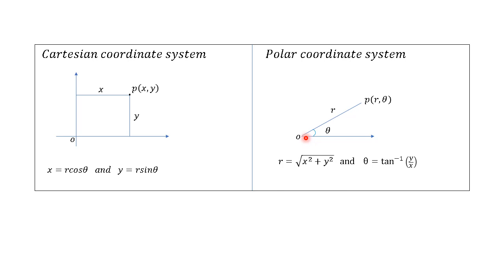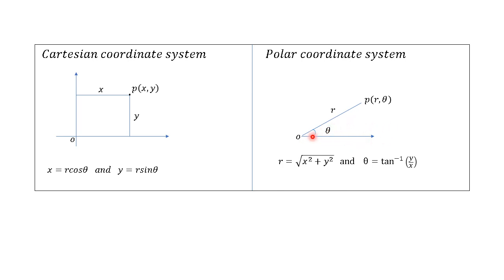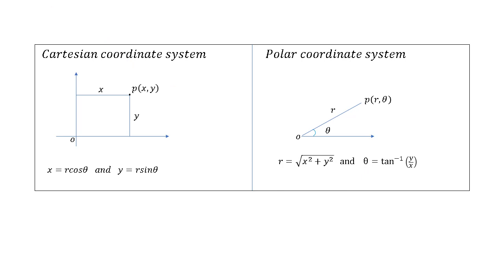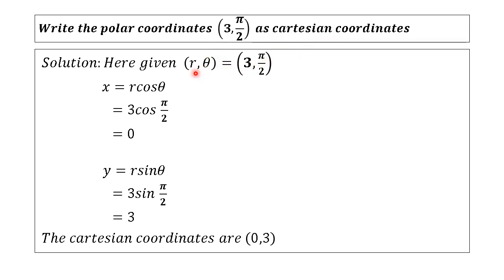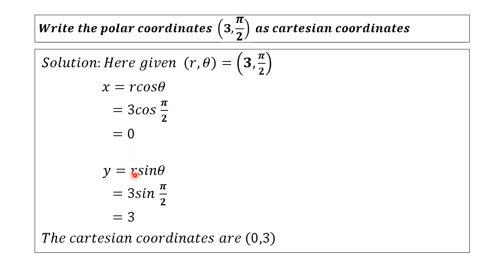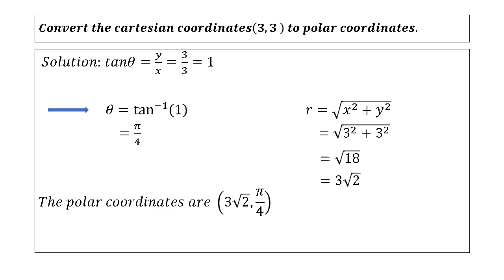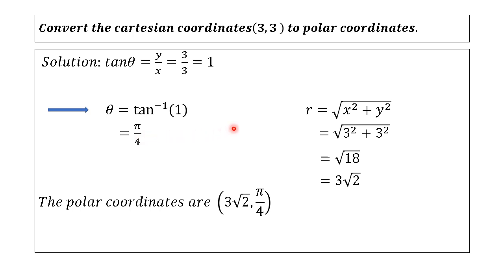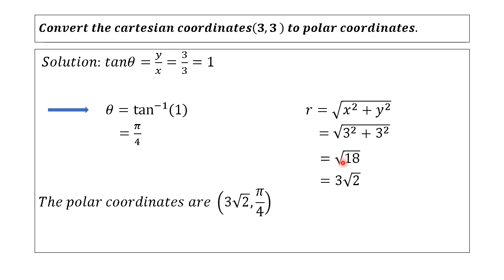polar coordinates by Dr Vijay S